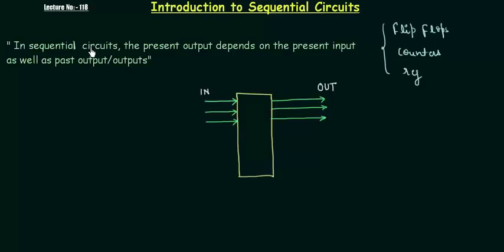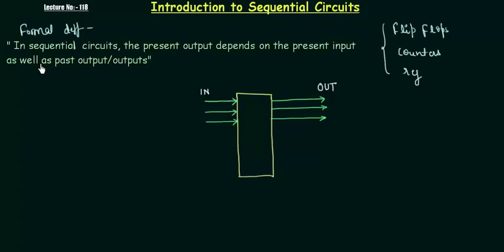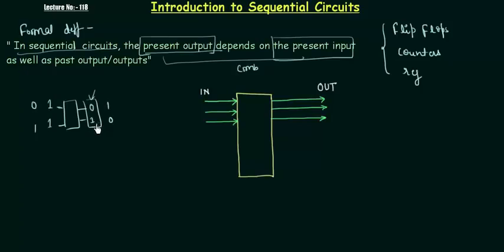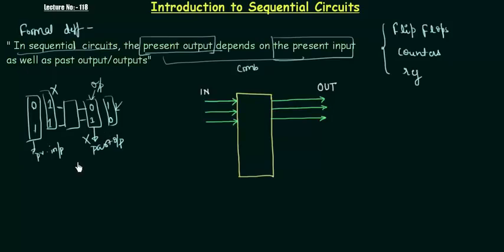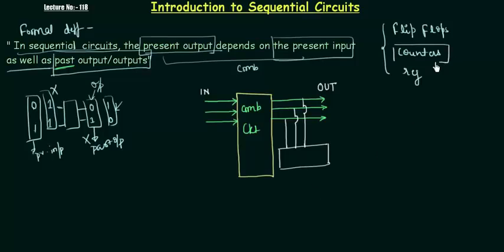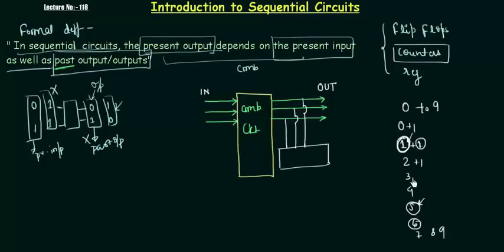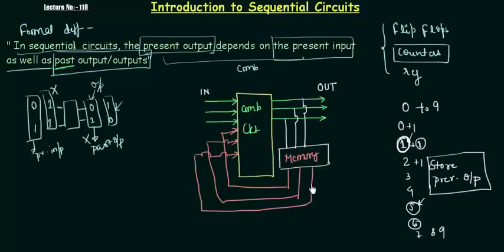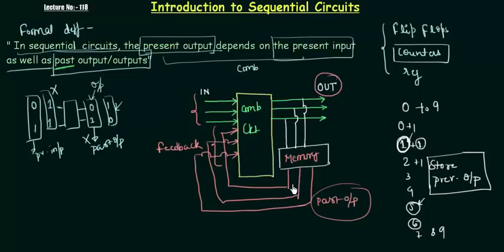Prof. Harish H M : Introduction to Sequential Basics - 6th Sem ECE - DSDV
Module 1: Chapter 3 Sequential Basics